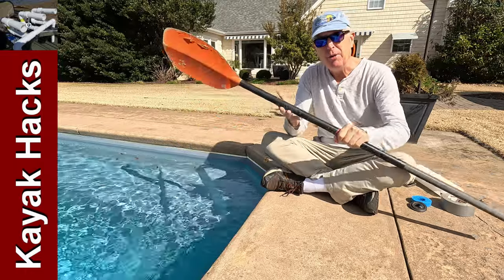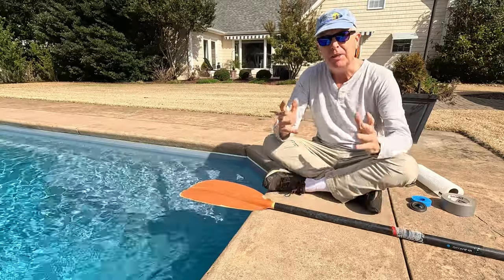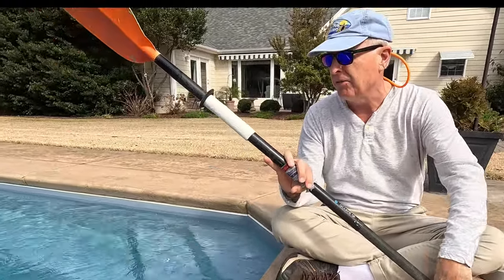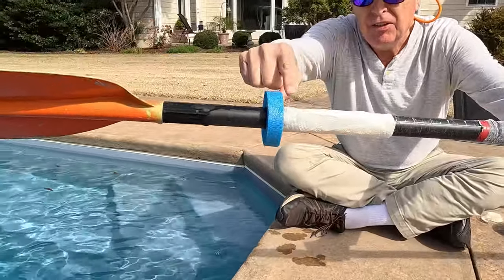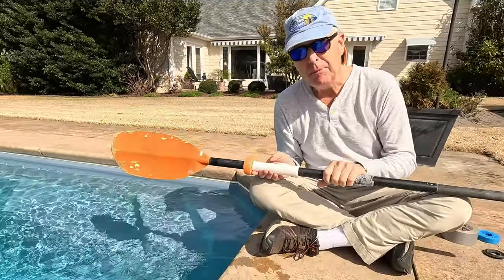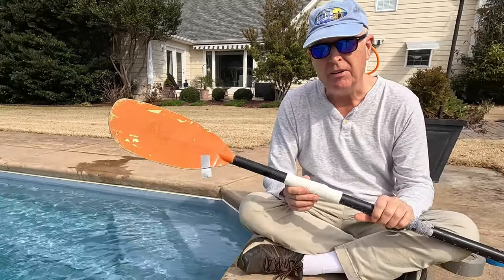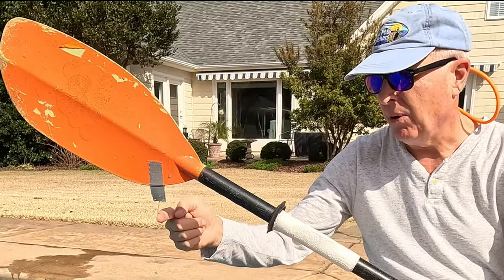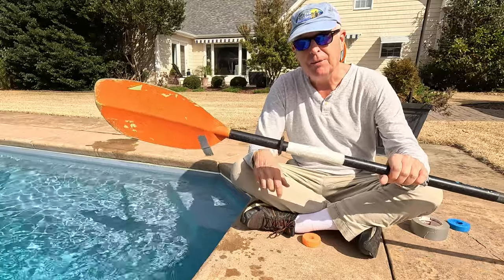3 Kayak Paddle Drip Guards Tested - DIY, Product, and Tape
I test three different solutions for kayak paddle drip guards. Having wet hands can allow blisters to form in a long day! Among critical fishing hacks is to avoid splash by making your fishing kayak paddle as dripless as possible. I test commercial drip rings vs the pool noodle DIY as well as using cheap duct tape as a kayak paddle drip guard. Make one of these part of your kayak fishing setup! No more paddle drip!